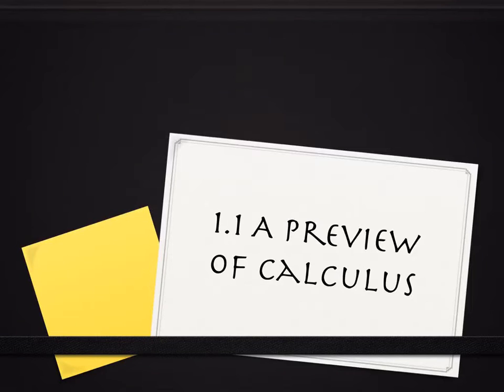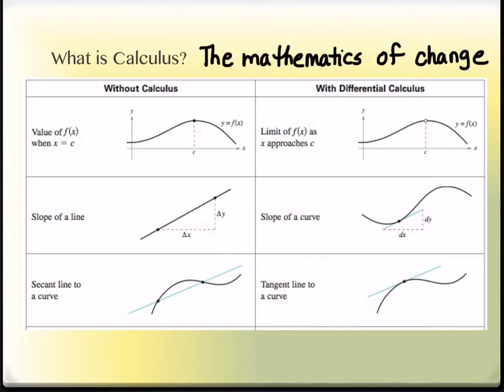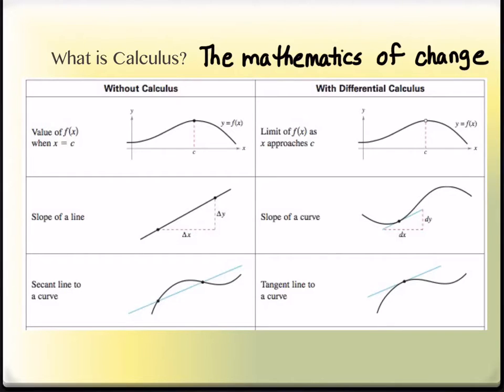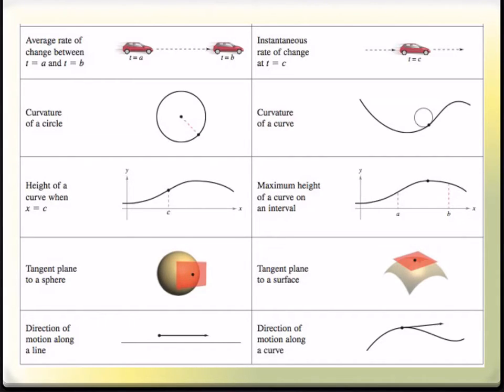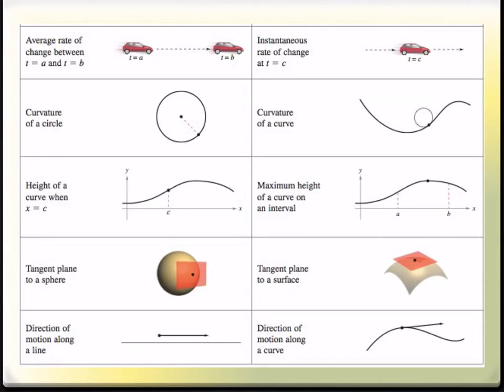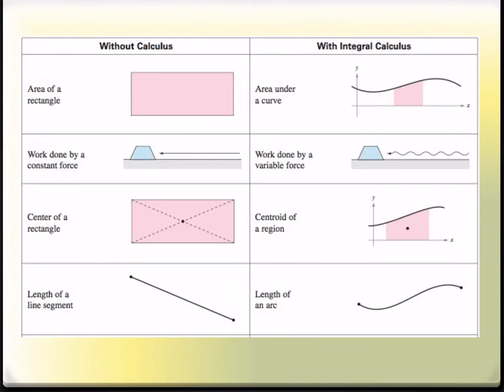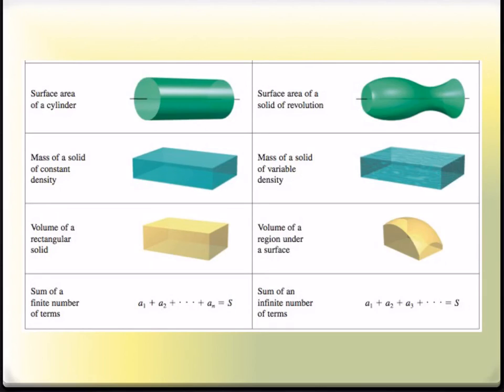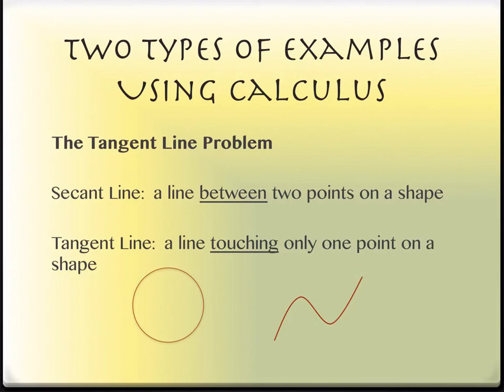1.1 A Preview of Calculus (part 1)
Fall 2016, Calculus I, Section 1.1 (part 1)